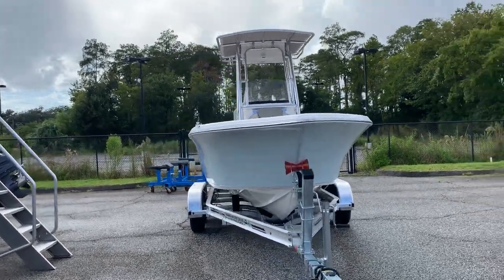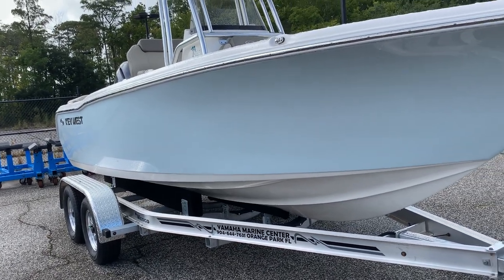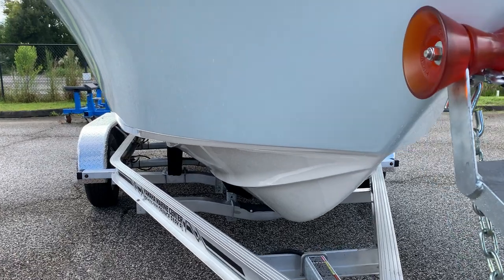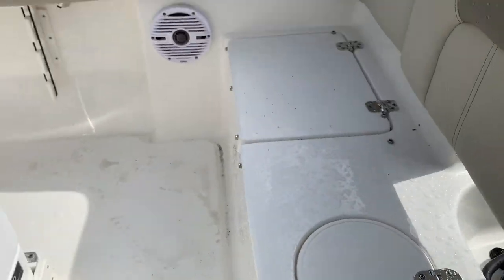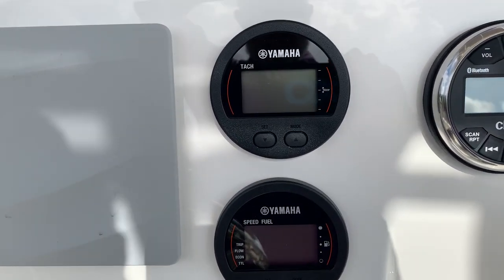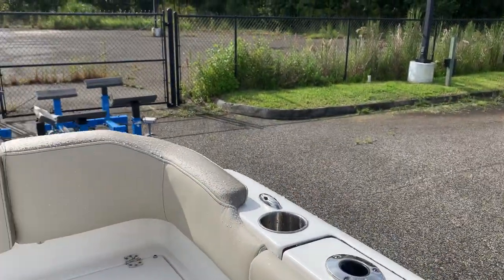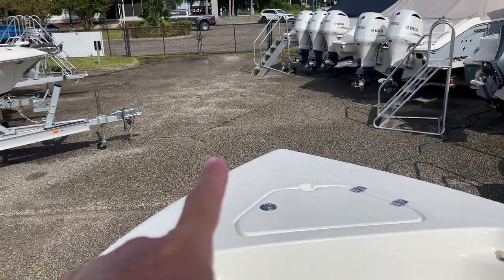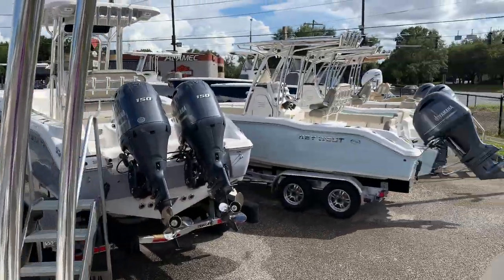2021 Key West 203FS Center Console Family Fishing Boat for Sale Jacksonville, Florida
2021 Key West 203FS Center Console Family Fishing Boat for Sale Jacksonville, Florida

1.  Our boat shopping ‘Comfort Commitment’ ensures a low pressure, educational environment with experts you can trust… so you make the right decision for your lifestyle.
2.  Our exceptional on-water delivery assures you will have complete confidence in the operation of your boat, day one and beyond
3.  We serve quality-oriented boater with our premium brands and expert staff to provide the exceptional customer experience they deserve
4.  Our clients appreciate our transparent “No-Hassle” pricing designed to streamline the purchase experience
5.  With our knowledge and expertise, we make it easy to equip your new boat with the latest electronics and boating and fishing gear to maximize your enjoyment